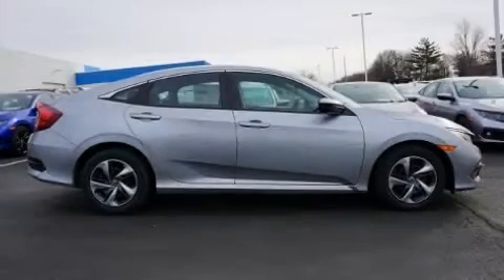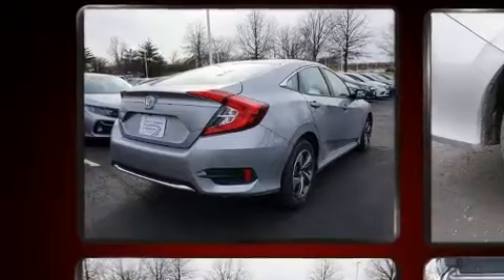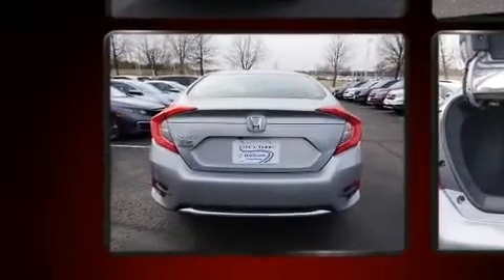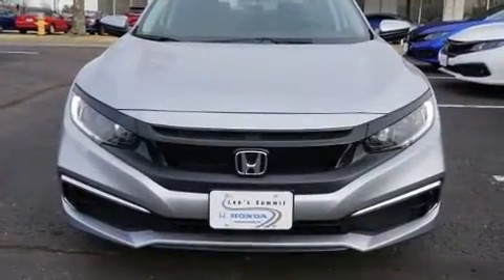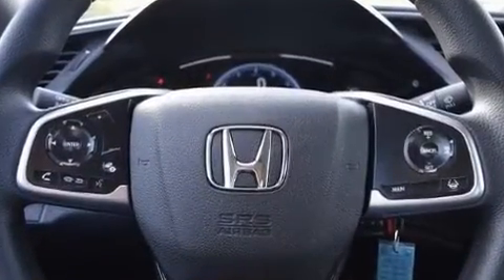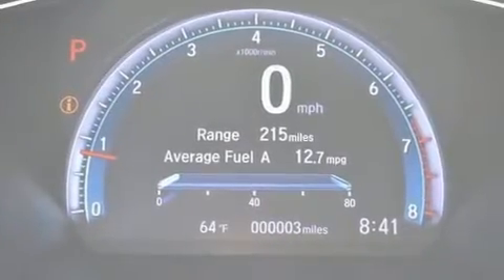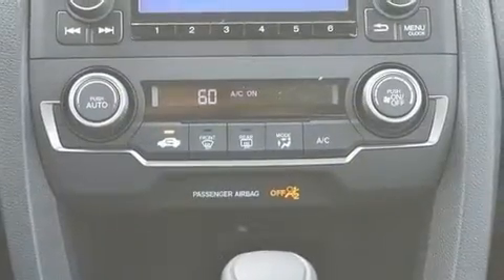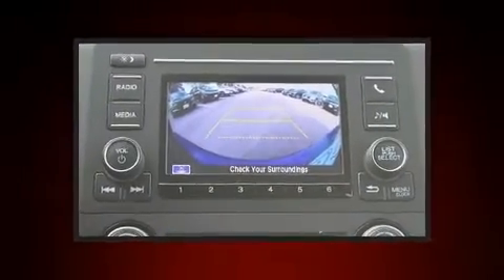2020 Honda Civic LX in Lee's Summit, MO 64086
Treat yourself to a test drive in the 2020 Honda Civic This 4 door, 5 passenger sedan offers the features and options for which you've been searching. Smooth gearshifts are achieved thanks to the 2 liter 4 cylinder engine, providing a spirited, yet composed ride and drive. The following features are included: a tachometer, a trip computer, fully automatic headlights, lane departure warning, remote keyless entry, cruise control, and power windows. Audio features include an AM/FM radio, steering wheel mounted audio controls, and 4 speakers, providing excellent sound throughout the cabin. Honda ensures the safety and security of its passengers with equipment such as: dual front impact airbags with occupant sensing airbag, front side impact airbags, traction control, brake assist, a panic alarm, and 4 wheel disc brakes with ABS. Electronic stability control stands out as a technologically savvy innovation, keeping you better connected to the road. Our knowledgeable sales staff is available to answer any questions that you might have. They'll work with you to find the right vehicle at a price you can afford. Stop by our dealership or give us a call for more information.